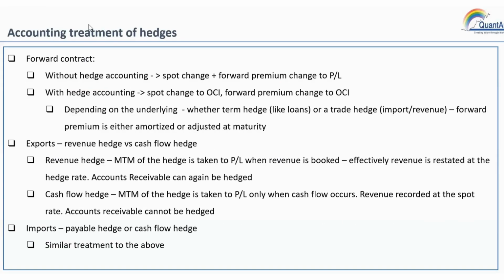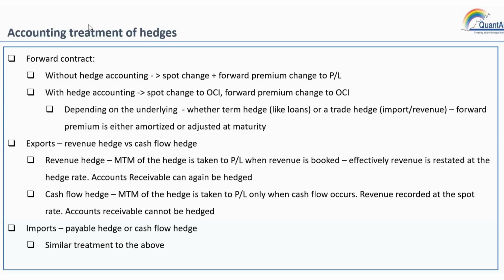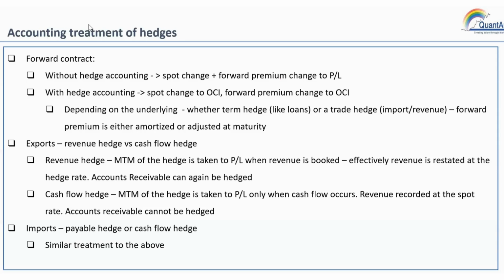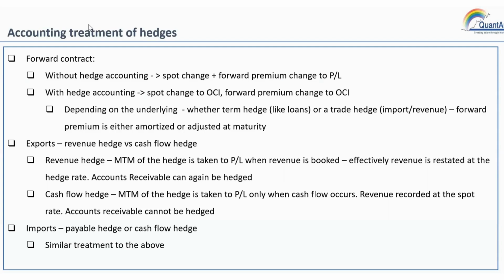Hedge Accounting in Interest Rates, Long Term Hedges, and Unrecorded Payables/Receivables